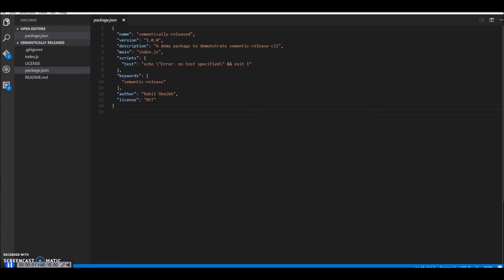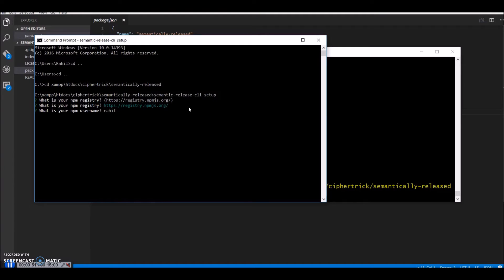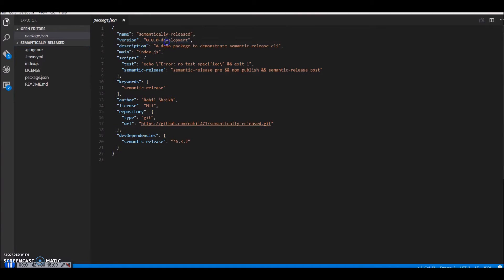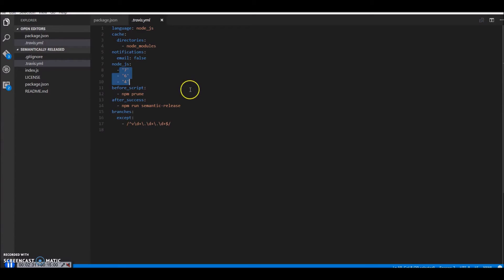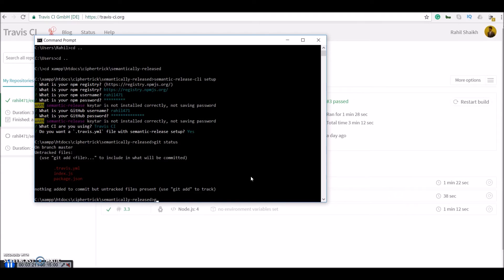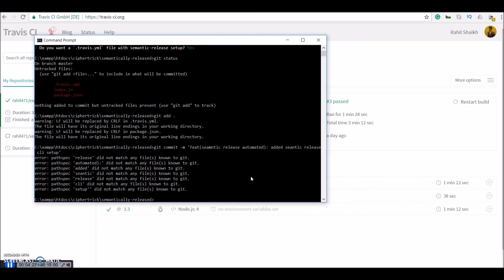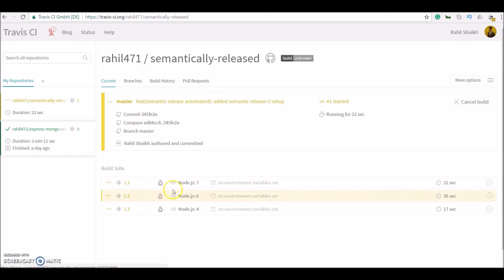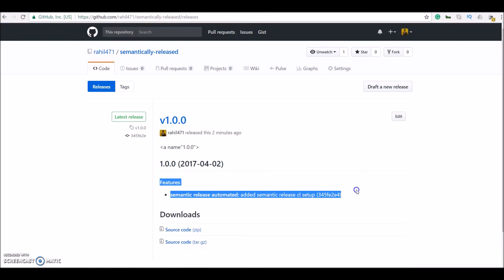Automated Package publishing with semantic release - NodeJS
Repeating the same steps every time you ship out a new version of a package does not make sense. That is why you should use semantic release cli to automate your package release process.

Github: rahil471